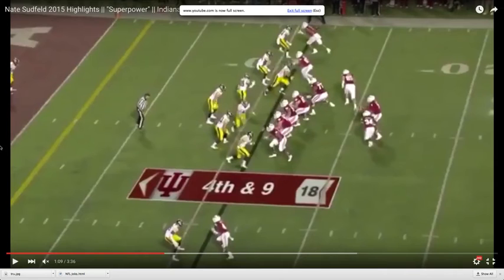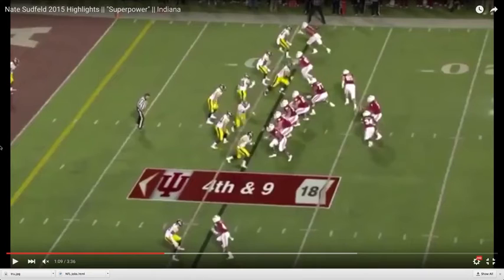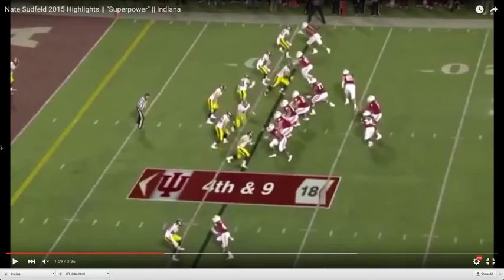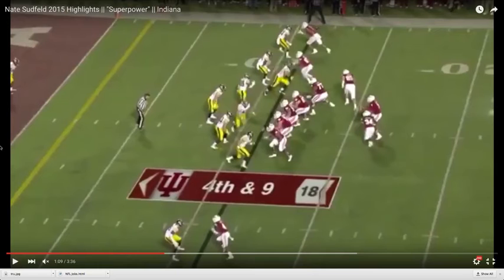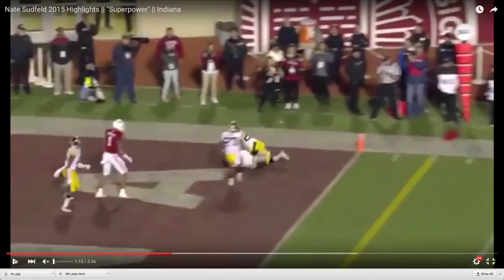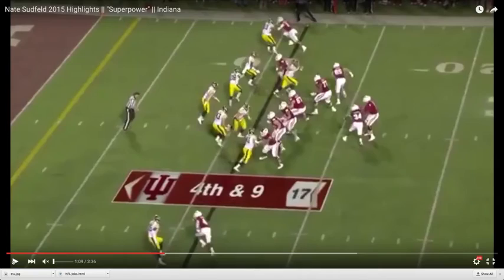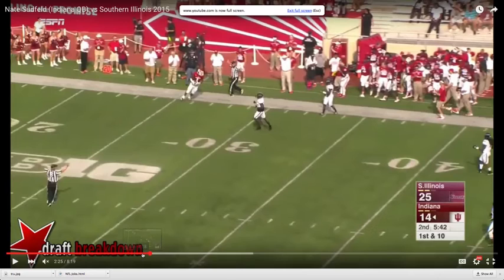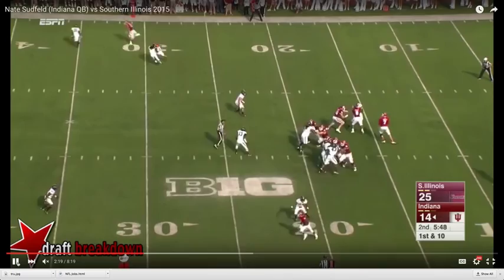Prospect Series, Nate Sudfeld NFL Comparison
Bryan Trulen of QB Film Room takes a look at two Sudfeld throws from 2015.
Links
2017 Pro QB Almanac

The videos posted here are not hosted on this server and the original video content is not considered the property of QB Film Room. Videos are used on this site for editorial and educational purposes only and QB Film Room and it’s staff do not claim ownership of any original video content. QB Film Room and its staff do not use said video clips in advertisements, marketing or for direct financial gain. All video content in each clip is considered owned by the individual broadcast companies.